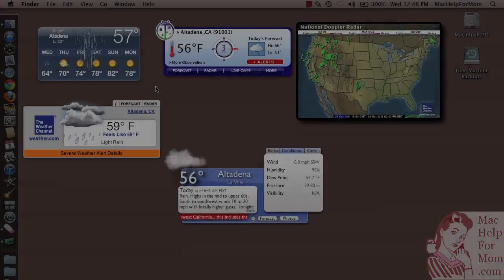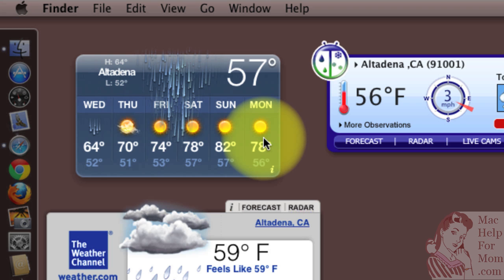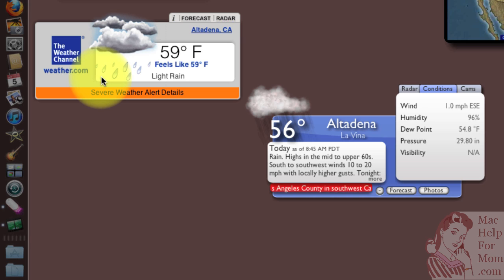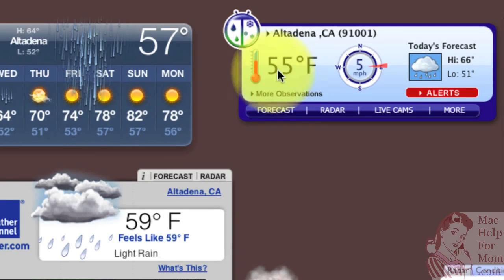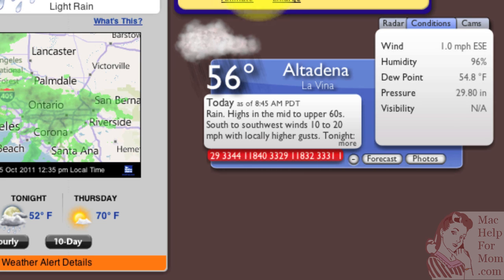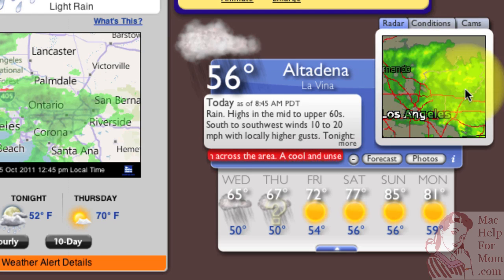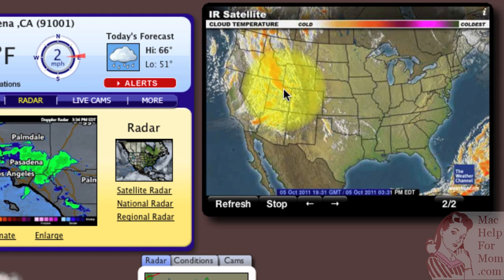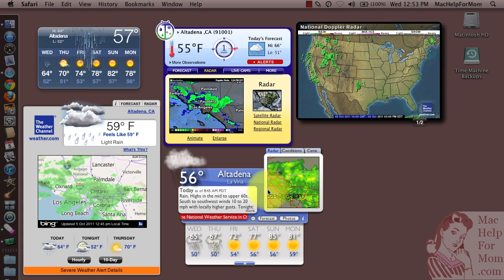Dashboard weather widget review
(Full article There are many weather widgets to choose from for your Mac's Dashboard. Each has some good features and some quirks. Watch this video for a quick review of five popular weather widgets.